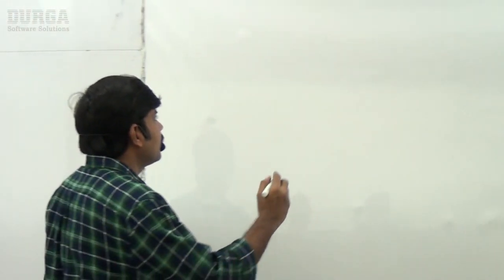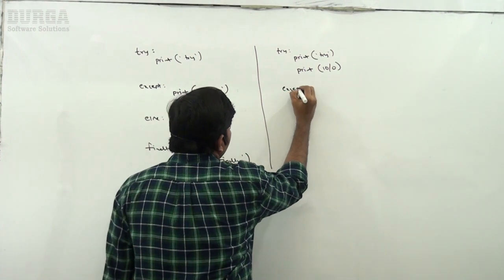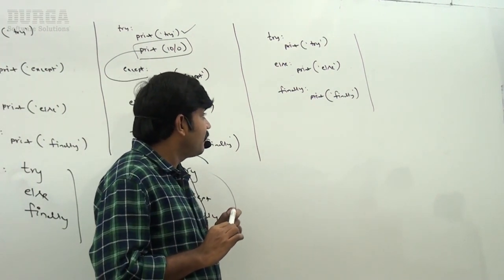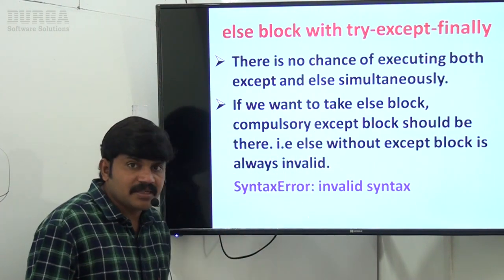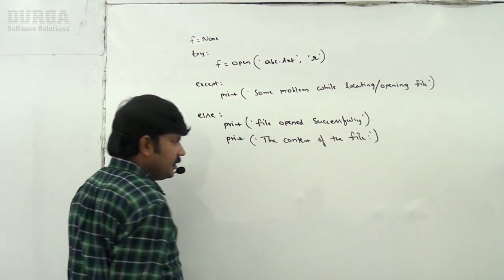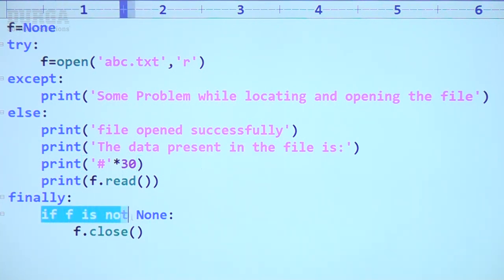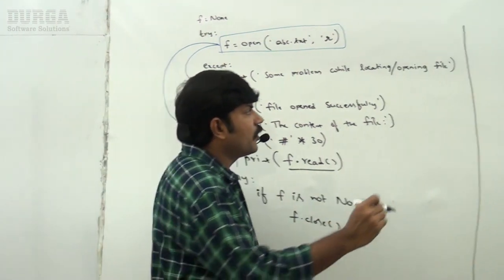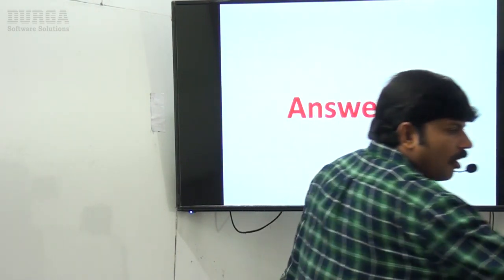Python Coding 2024 - 75 else block with try except finally demo programs